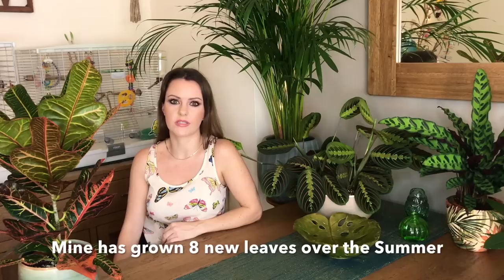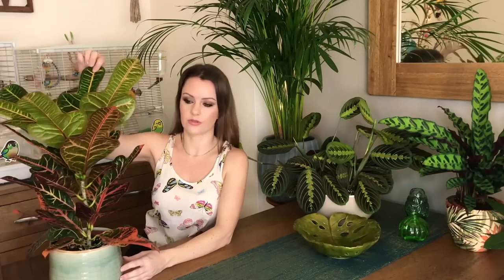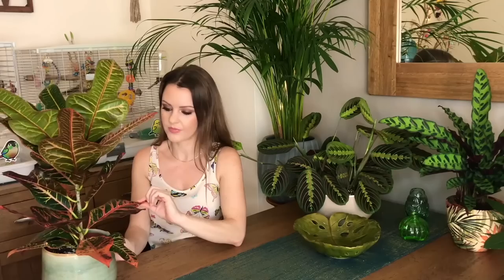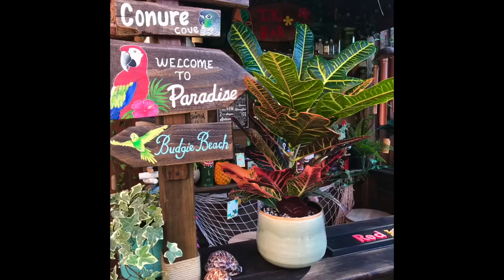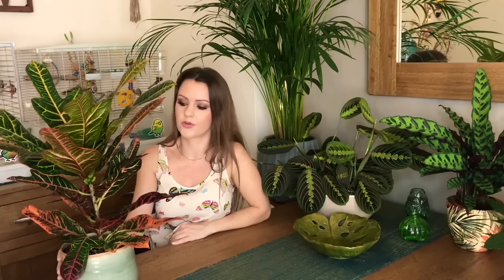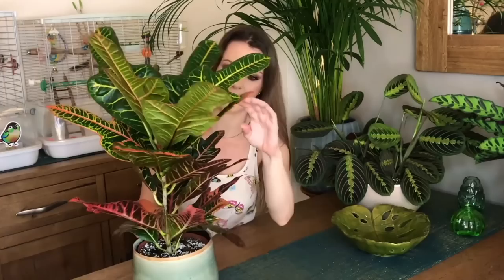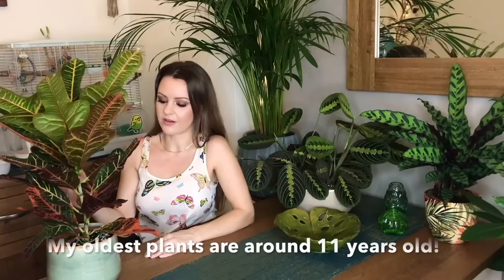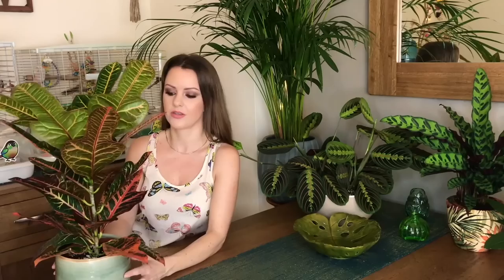How to keep your Croton HAPPY!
Do you have a fussy Croton plant? Or are you looking to add one to your plant collection? If so I hope my Croton care tips are useful to you! Crotons can be extremely fussy and mine has been doing really so I just wanted to share how I have been caring for it. I hope you enjoy the video!